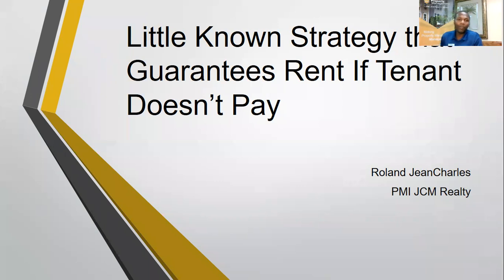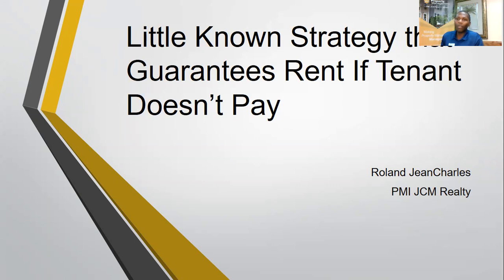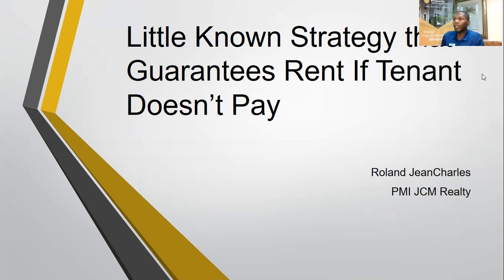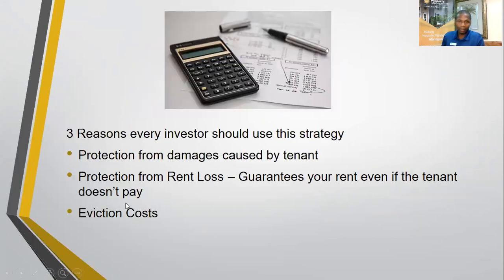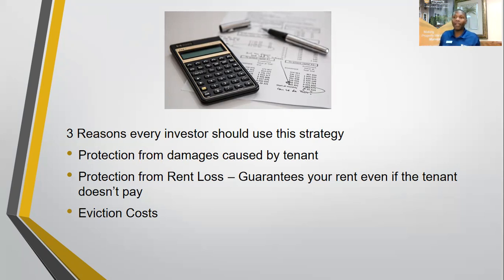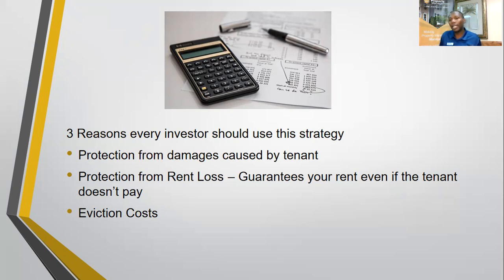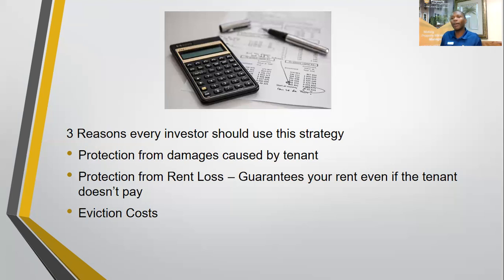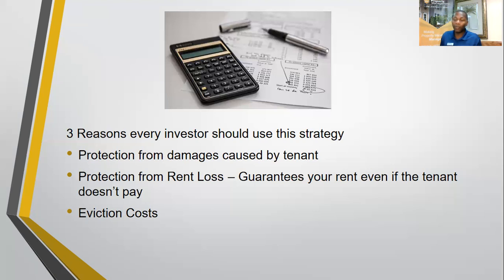Little Known Risk Transfer Strategy that Guarantees Rent If Tenant Doesn’t Pay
The biggest risk of owning rental property is tenants not paying their rent. However, tenants can cost you money and eat away at your potential profits in several other ways. Purchasing insurance can protect your bottom line and property.